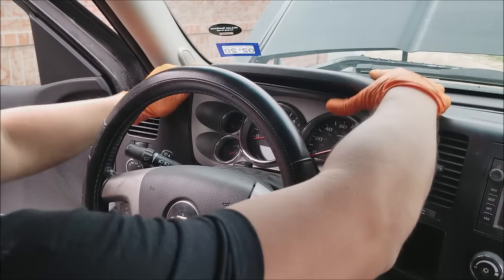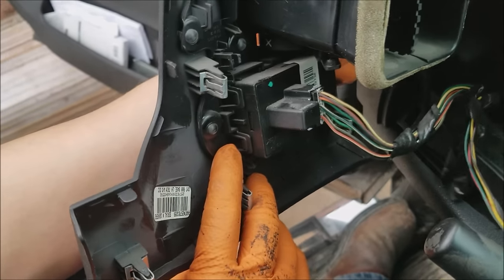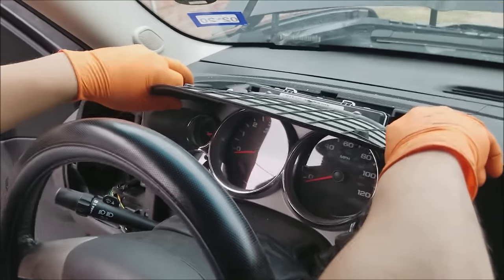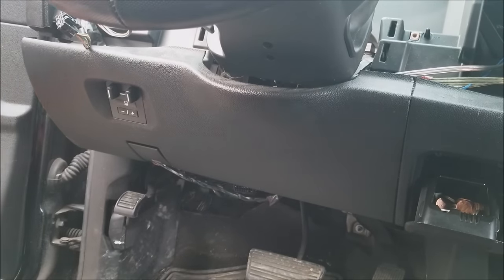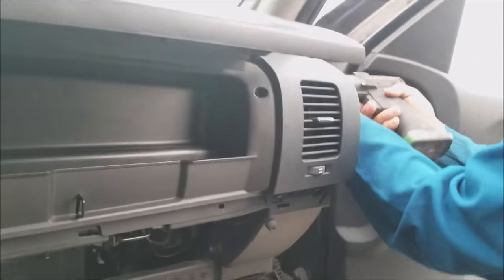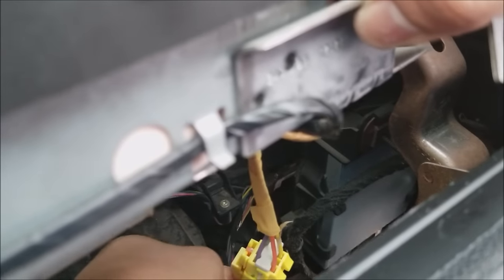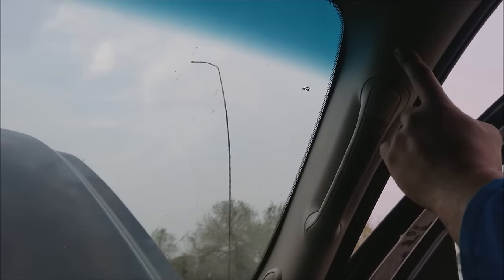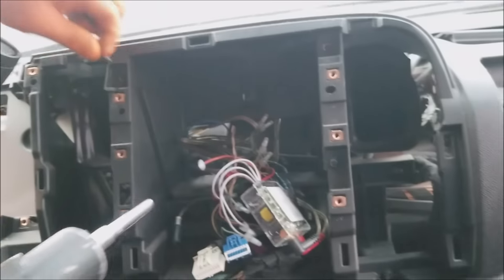Cracked Dash? Dash Replacement on 2007-2013 Silverado or GMC Sierra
Ep:10

Do you have a Cracked or broken dash? In this video we do a step by step on how to replace the dash board on a 2008 Silverado. The process is the same from 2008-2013 Silverado and GMC Sierra.